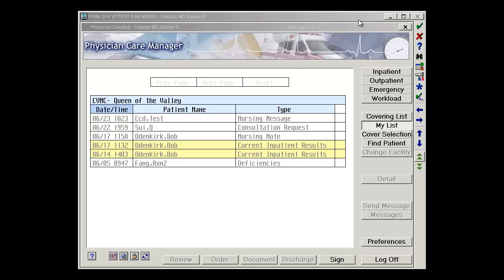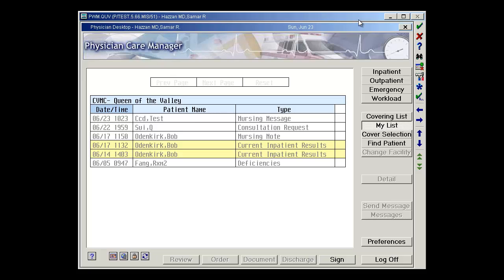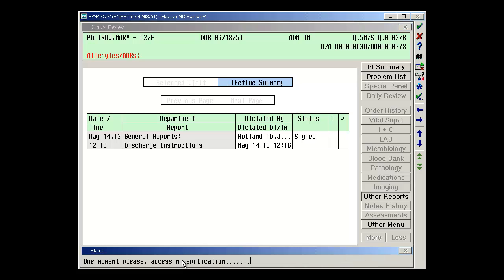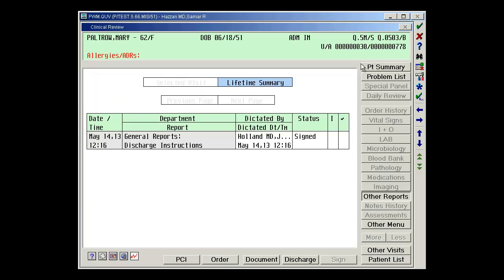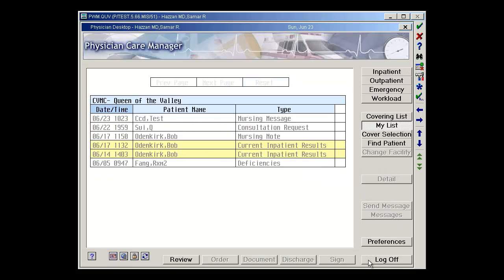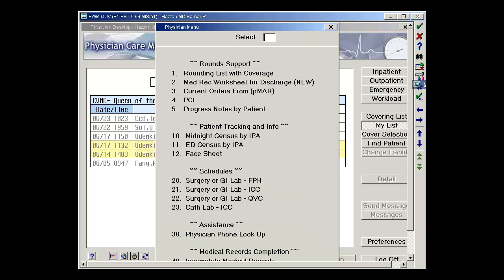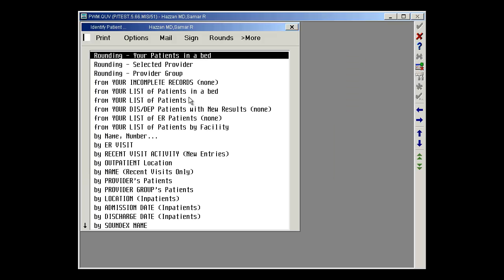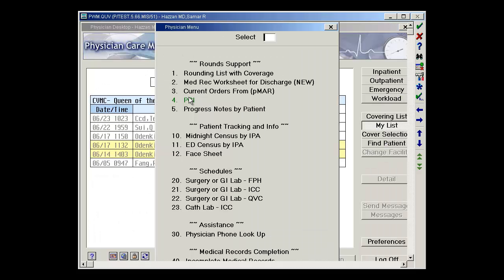PWM Accessing PCI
Educational video demonstrating how to access PCI for reviewing clinical data from PWM.  This demonstration is in the Meditech Magic 5.66 platform and is intended for Citrus Valley Health Partners providers.